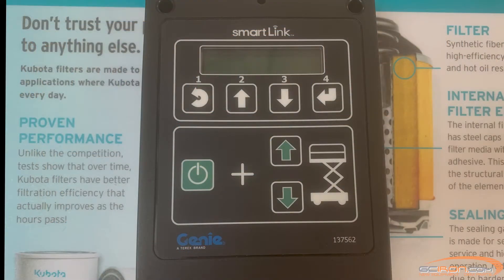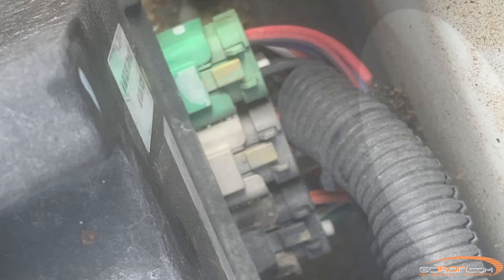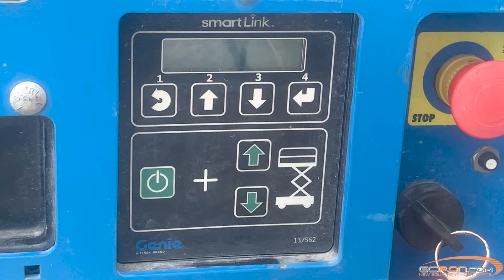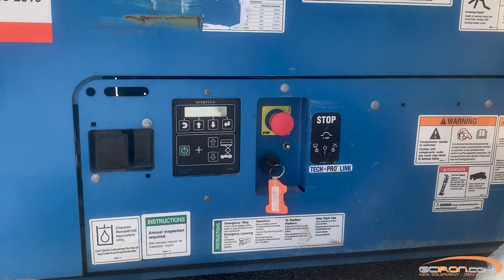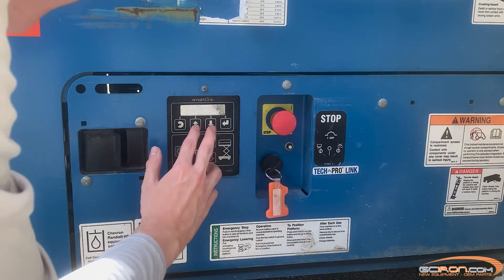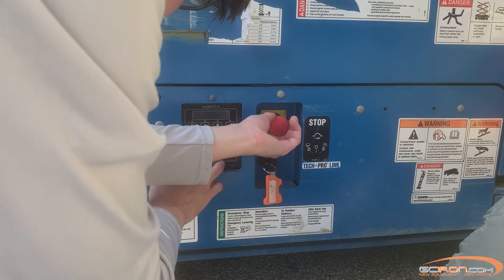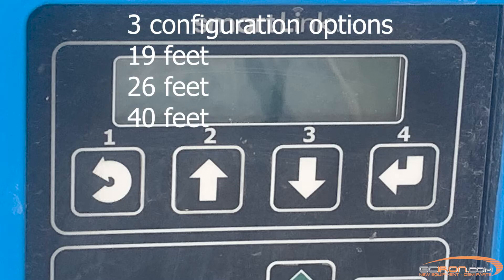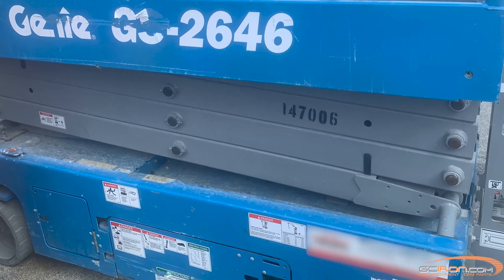How to Install and Configure a Control Box on a Genie Scissor Lift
Giving you a look at how to install and configure a control box on a Genie GS 26 foot scissor lift

Genuine Genie Control boxes are designed by Genie engineers for Genie equipment. These control box allows the operator to make the equipment function just as the Genie factory intended. Control boxes can be found at both the lower and upper control stations for each machine.